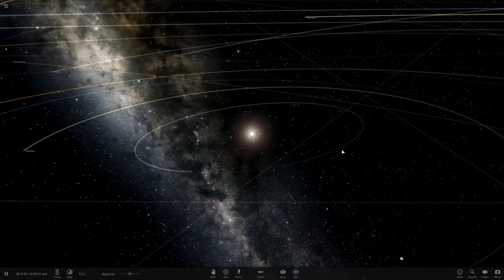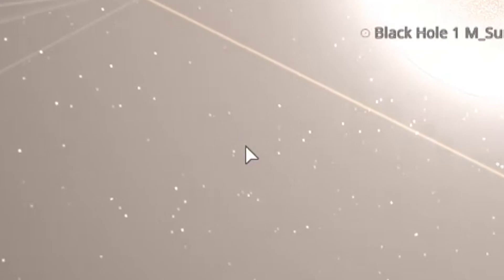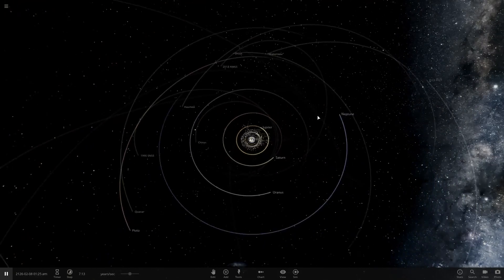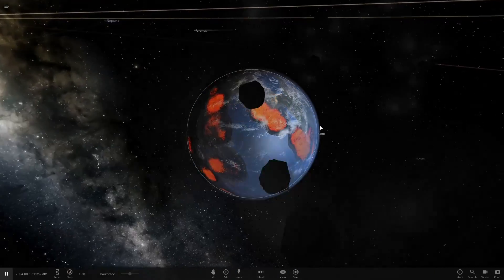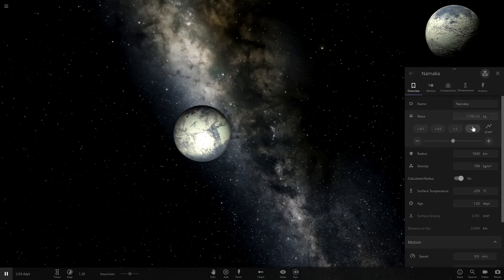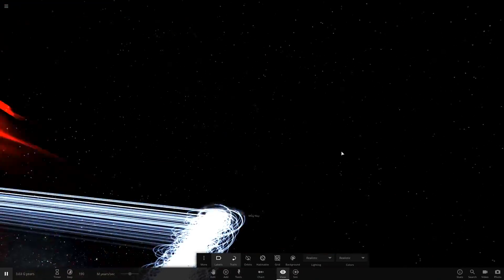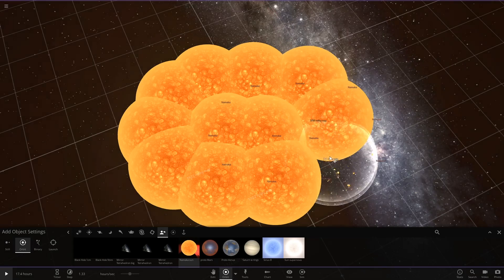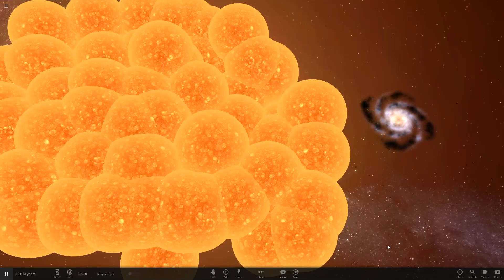I Made The Solar System 100,000,000,000,000,000 x Bigger - Universe Sandbox 2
Create & destroy on an unimaginable scale... with a space simulator that merges real-time gravity, climate, collision, and material interactions to reveal the beauty of our universe and the fragility of our planet. Includes VR support for HTC Vive, Oculus Rift+Touch, and Windows Mixed Reality.